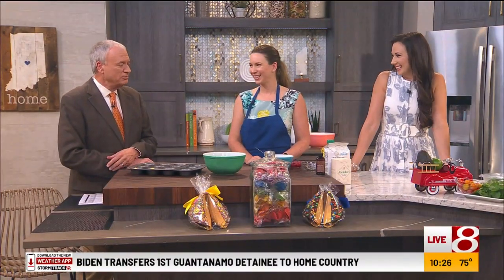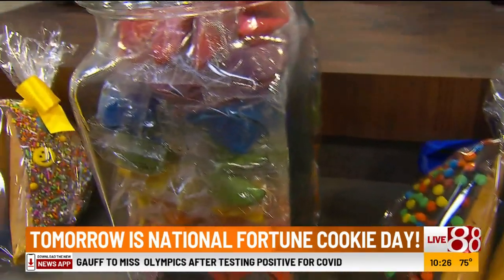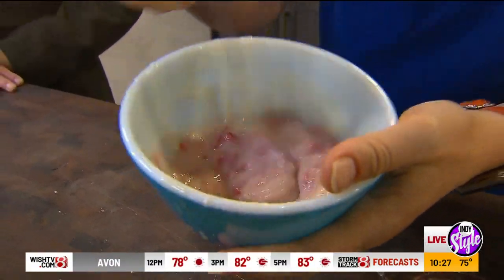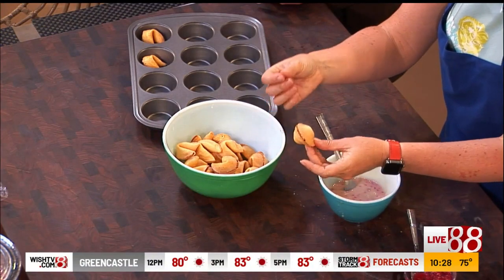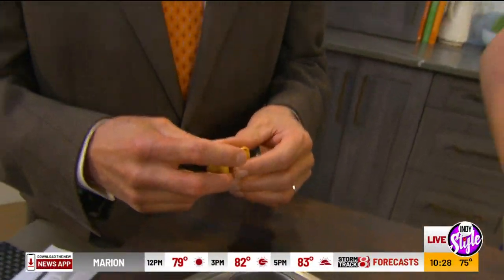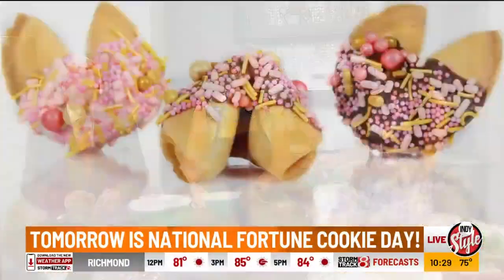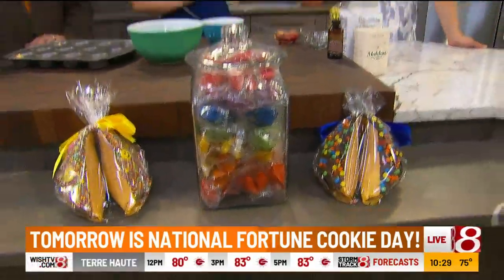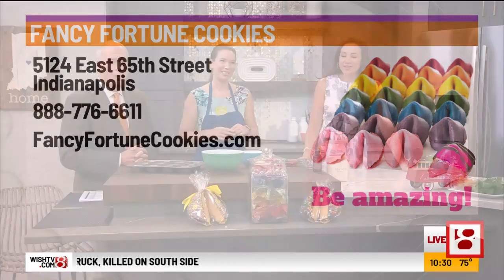Celebrating National Fortune Cookie Day with "Fancy Fortune Cookies," "Indy Style" part 1